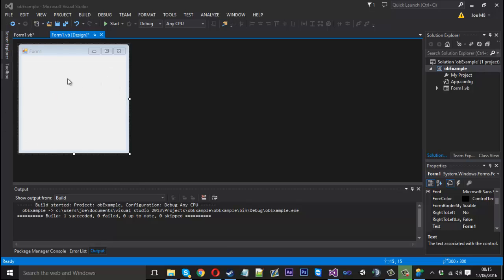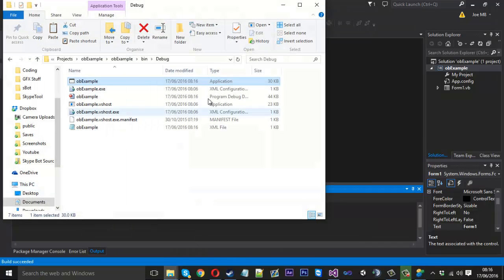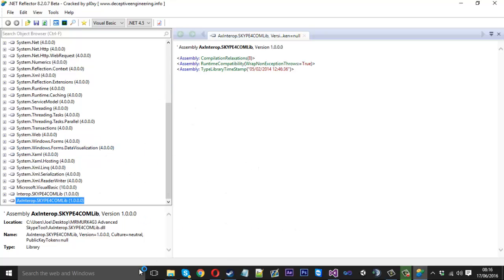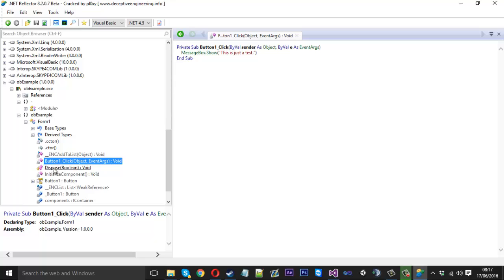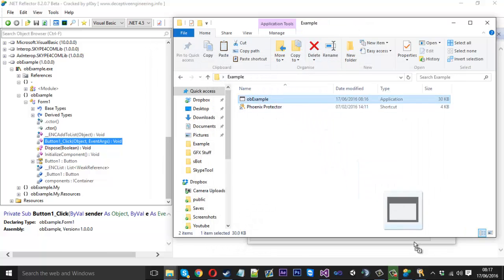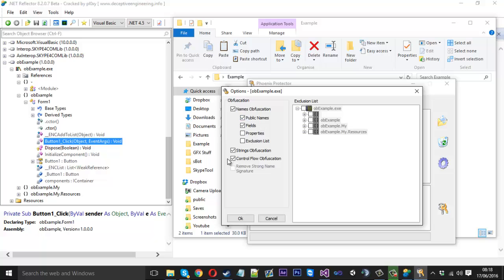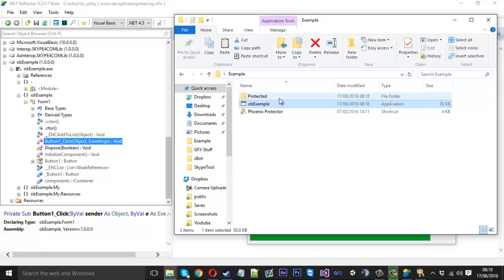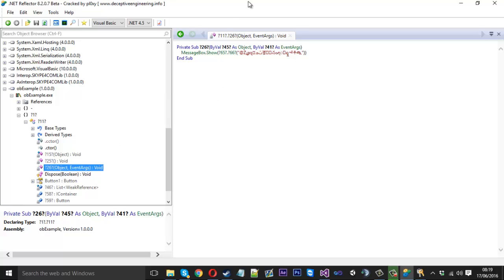How To: Protect Your .NET Coding!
In this video i show you how to execute the use of a free obfuscater in order to protect the coding behind your projects.

Skype: mrmurk4g3